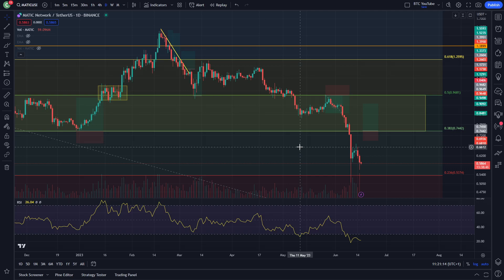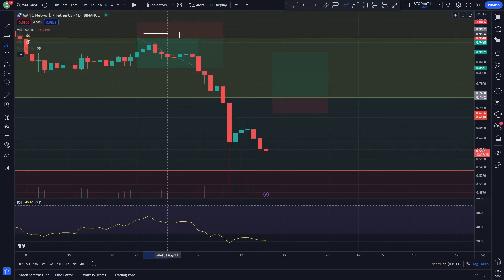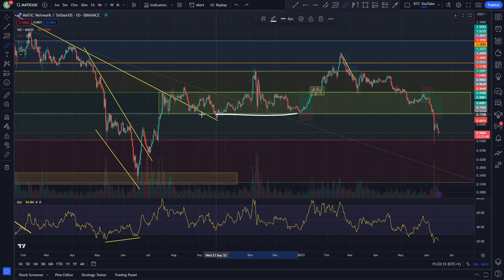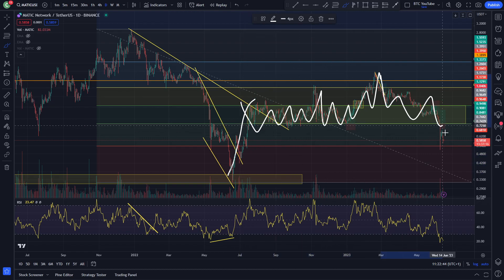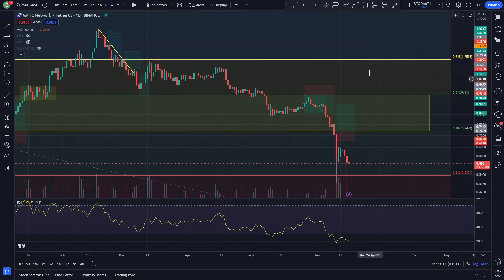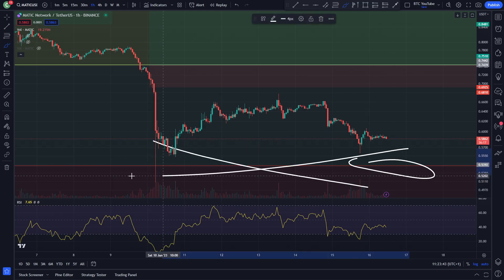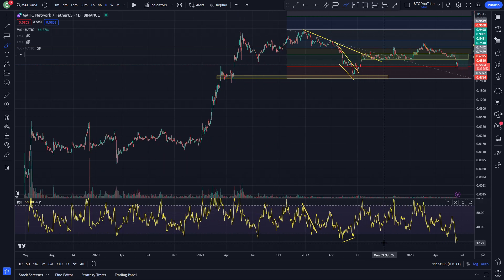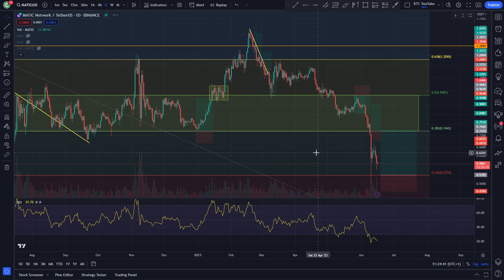POLYGON MARKET COLLAPSE!? | TECHNICAL TARGETS | POLYGON PRICE PREDICTION | MATIC TECHNICAL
This is how Polygon is looking today!

The UDEMY course gives you an overview of the basics of technical analysis, this is something we get asked about a lot! If you're interested in learning the basics you can take the course via UDEMY and gain a deeper insight into our analysis!